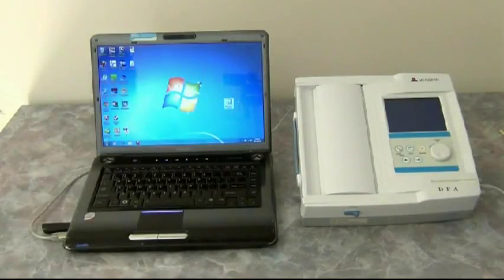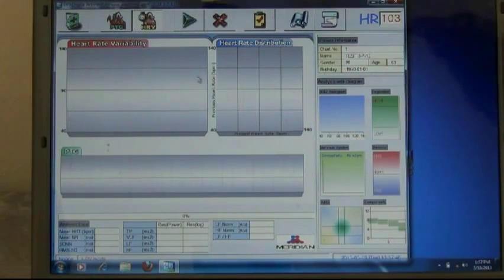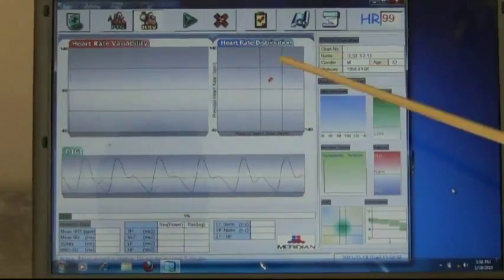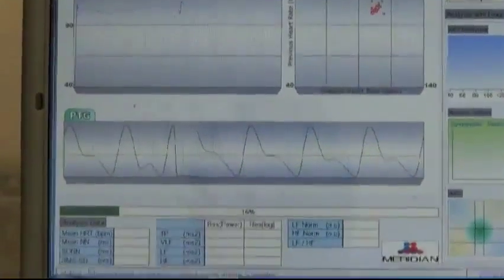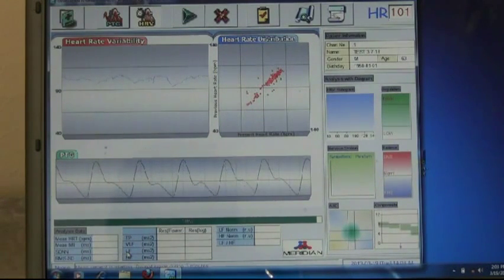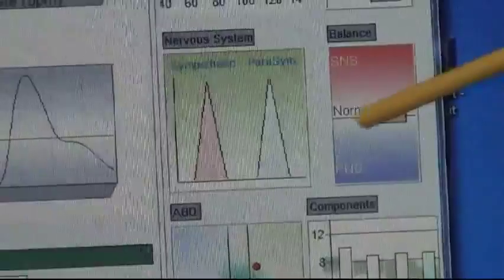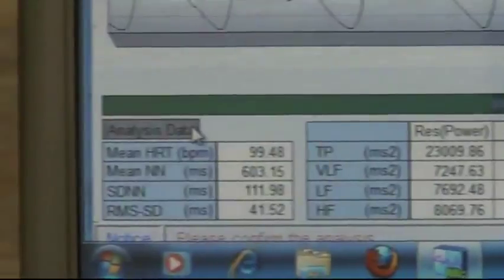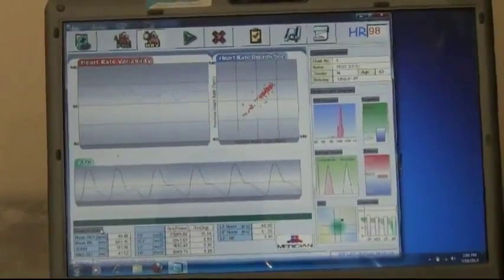Meridian DPA 5 Min Heart Rate Variability HRV Test